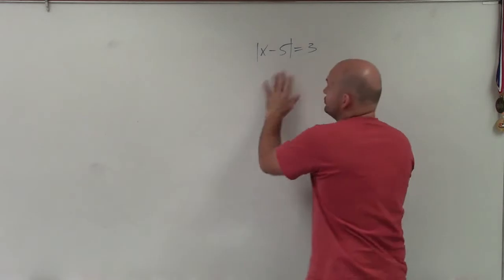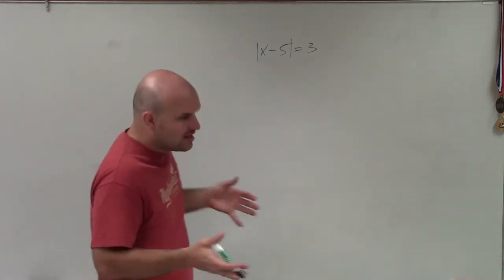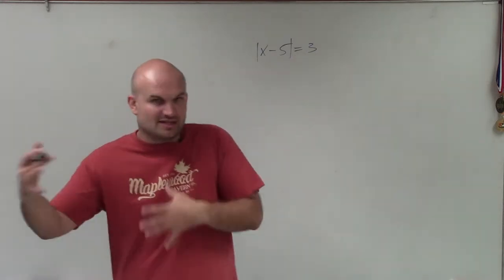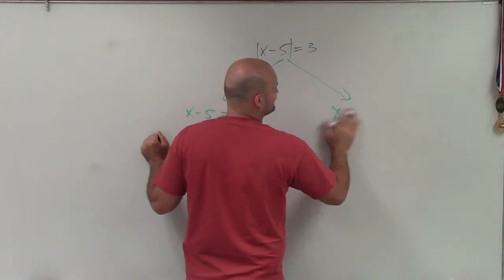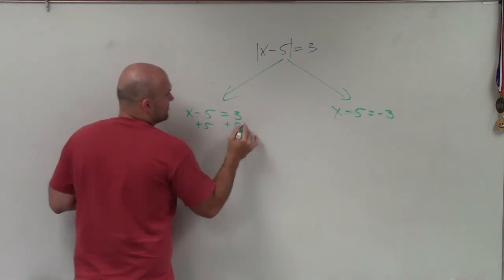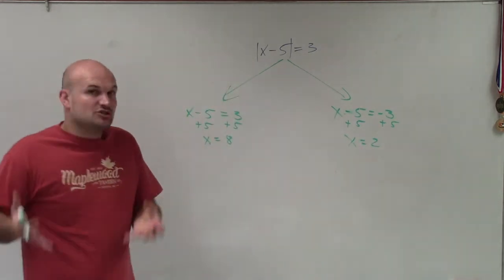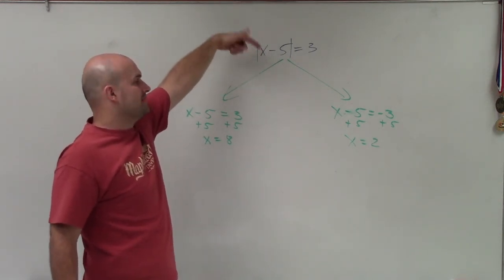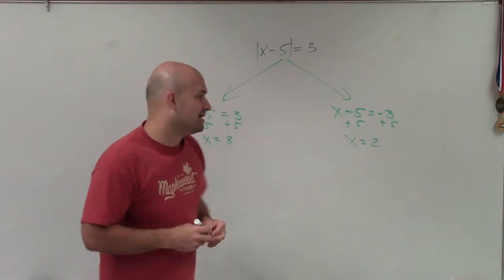Solving a One Step Absolute Value Equation